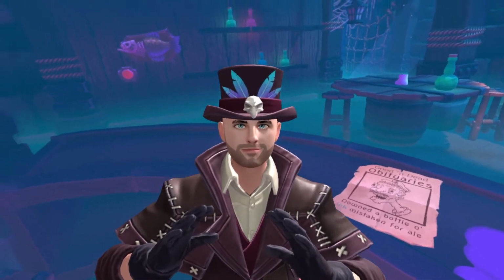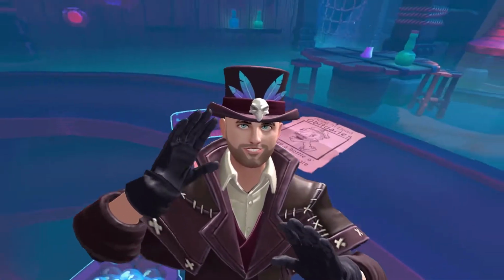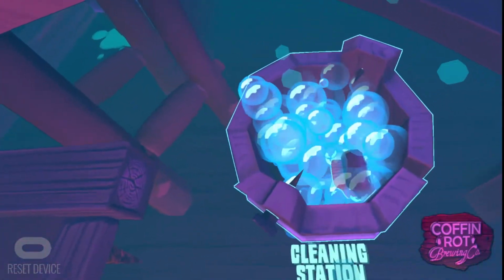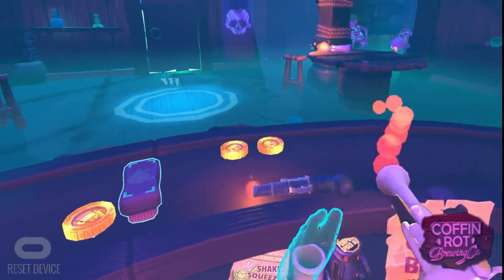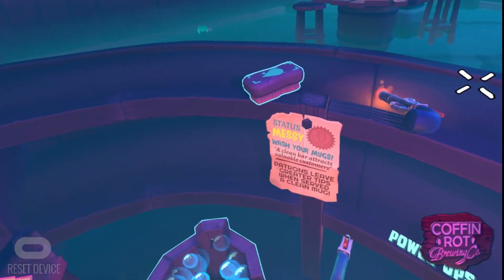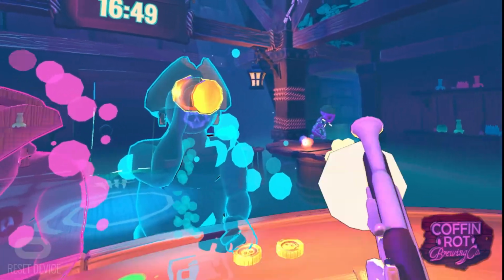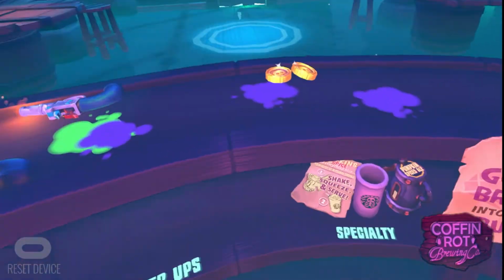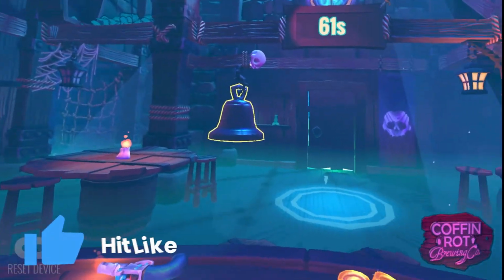Coffin Rot Brewing Co - Dead Pirates with Gold, Grog & Guns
Coffin Rot VR  - Released a while ago this brand new update for SteamVR played Via Meta Quest2 Link. Poor drinks for pirates to collect gold and upgrade your weapons. While Skelentons try to steal all your gold.

Experience an intense and immersive dive into the watery underworld of pirate bartending! Build out your tavern, raise your fortunes, strengthen your firepower! Lest we forget -- greed in this world can never be sated. Down here, new management means nothing to those still collecting on the debt of your infamous, tomb-sunken father!

The dreaded Debt Collector is coming. Will you be prepared?

Thank you to Clique Games (Noonerbear Studios) for the Game Key

Oculus Quest 2(meta quest)
Kiwi Elite Strap
Kiwi Facial Interface
RTX 3070
Intel i5-10600
16gb DDR4

Kiwi Design Elite Strap Oculus Quest2
Kiwi Design Facial Interface Oculus Quest2
Oculus Quest 2